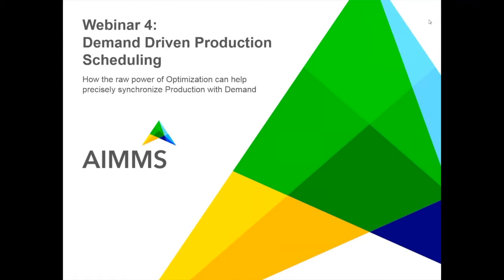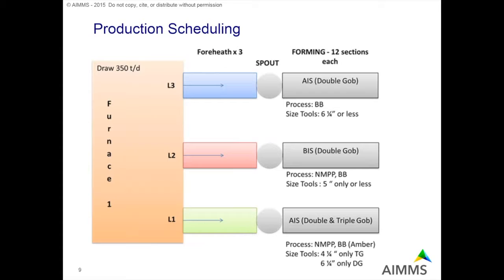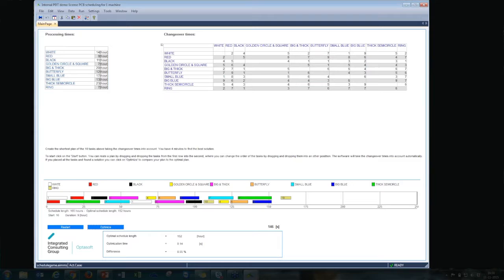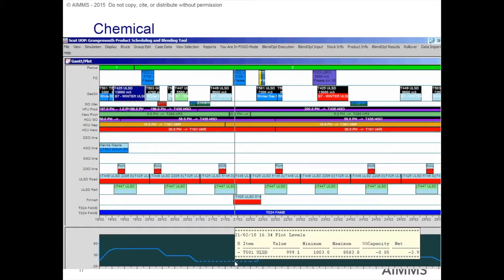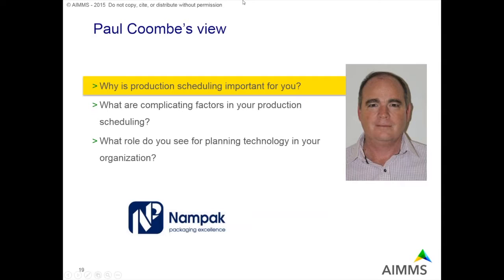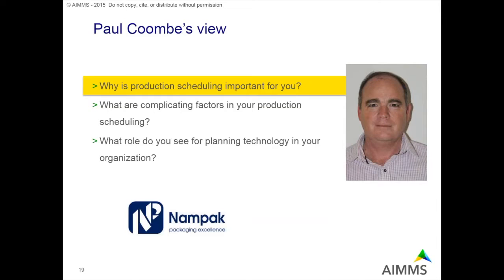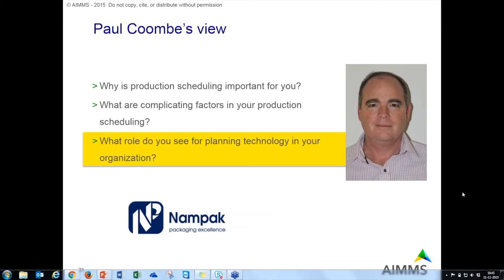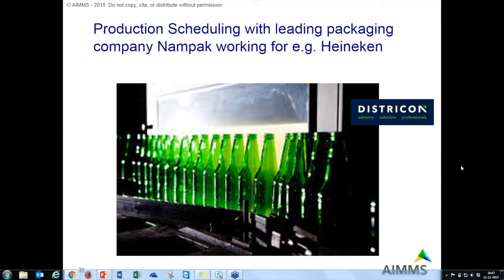AIMMS webinar: Demand Driven Product Scheduling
Precise means being exact, accurate and careful about details. The difference between good and great. Not an easy task if you have a lot of fluctuating demand and uncertainty in your production process. Learn from Paul Coombe, Supply Chain Director of leading glass manufacturer Nampak, how they changed from being defensive to drive their own profitable strategy with AIMMS-based production scheduling.